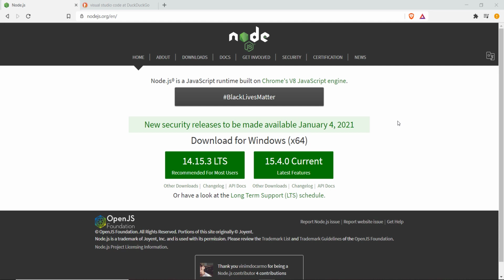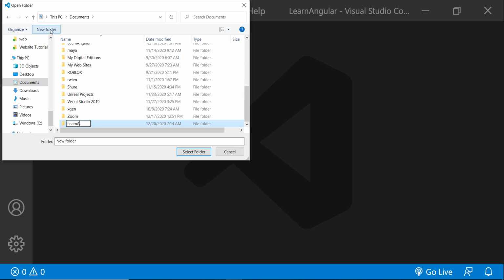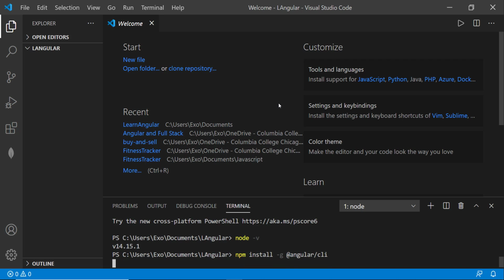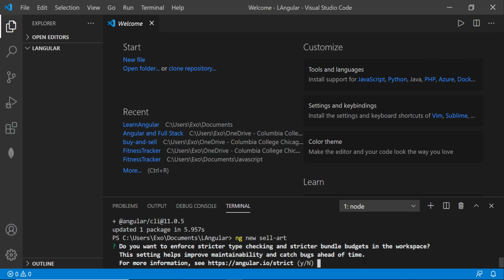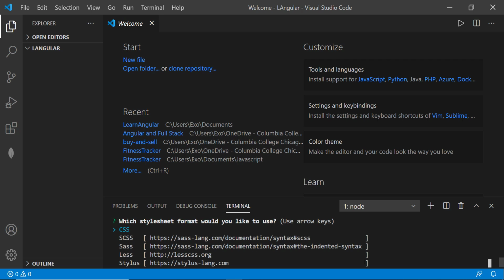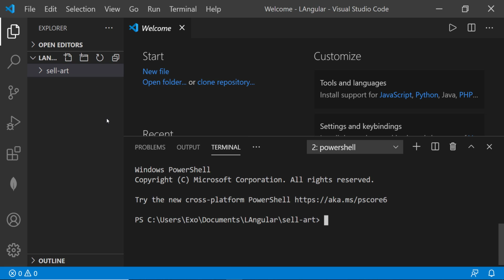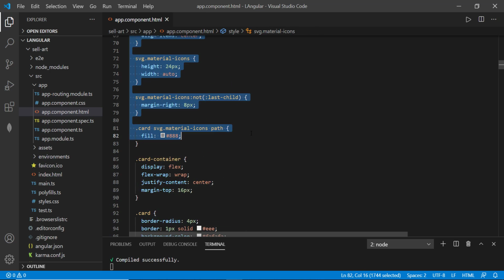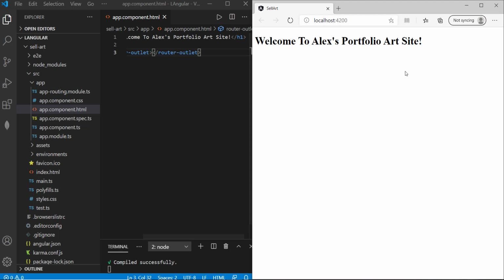01 Angular Project Setup